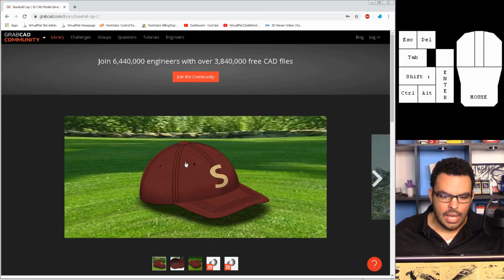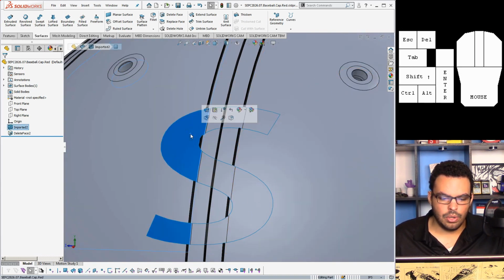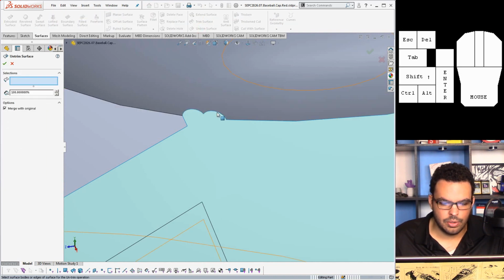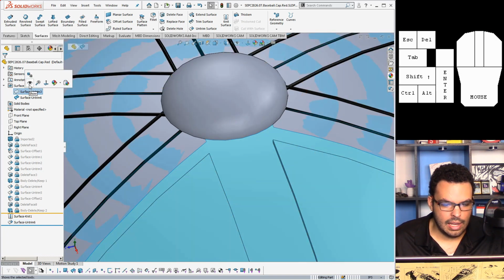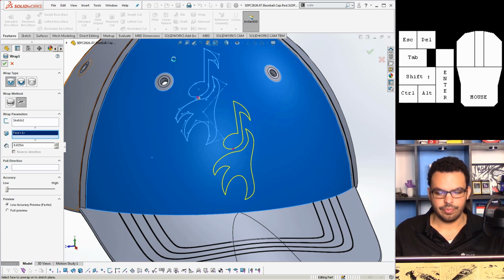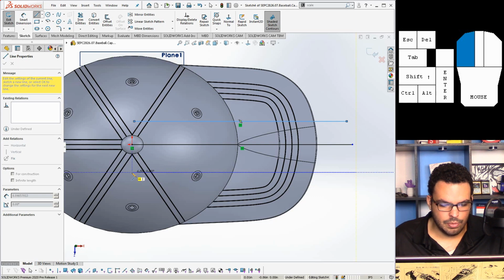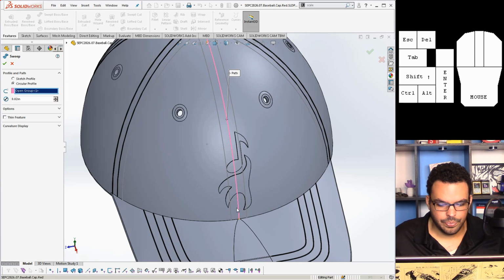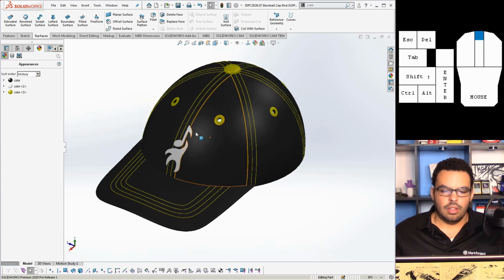SOLIDWORKS CSWE PRACTICE - Imported Part Modification and Direct Editing - Modifying Hat Logo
Hey Everyone! I found this great baseball hat model on GrabCAD that I really liked, but I wanted to apply my own logo. There were only dumb solids available, but that didn't stop me! See what it takes to make dumb solids bend to your will!